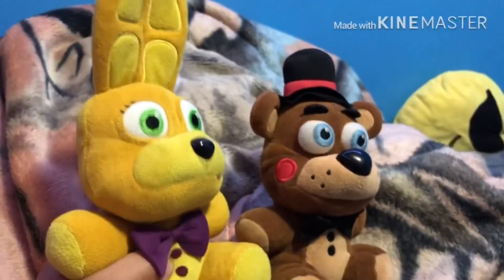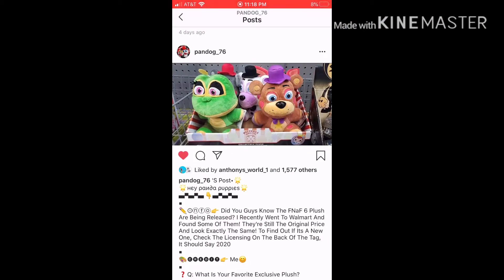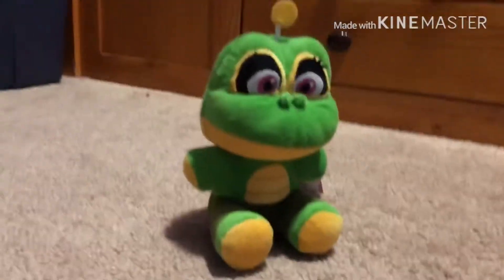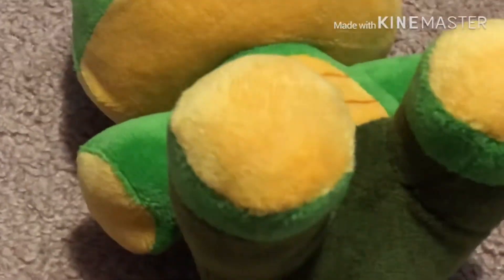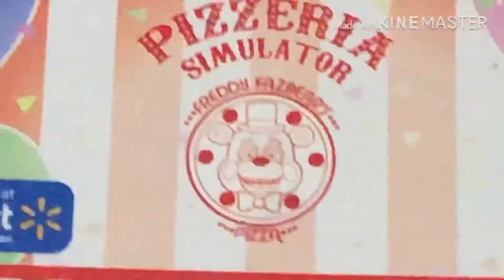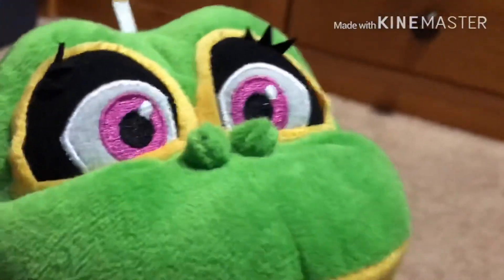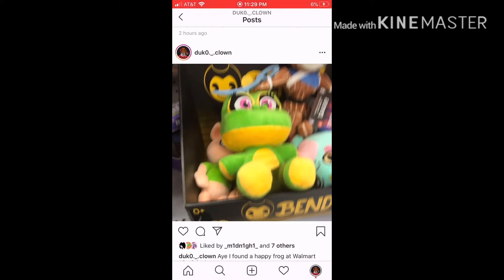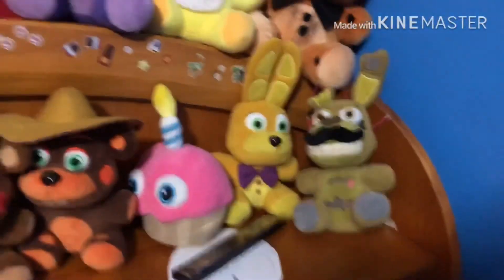Review thing on Happy Frog plush!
Special thanks to pandog for posting on Instagram that Fnaf 6 plushies were released!